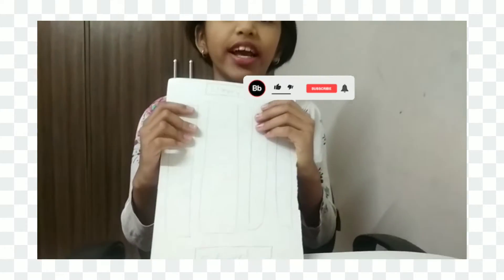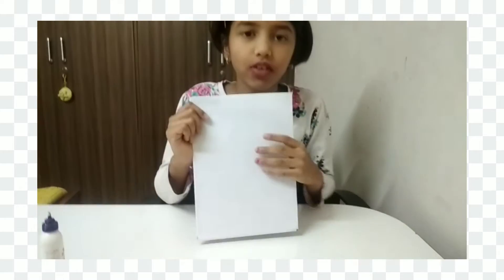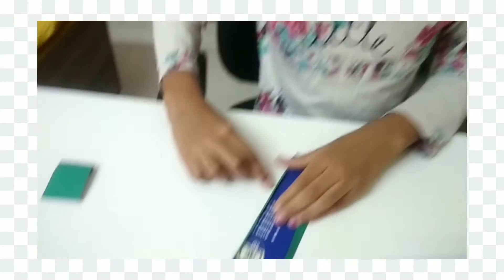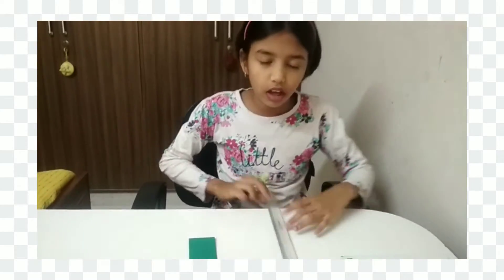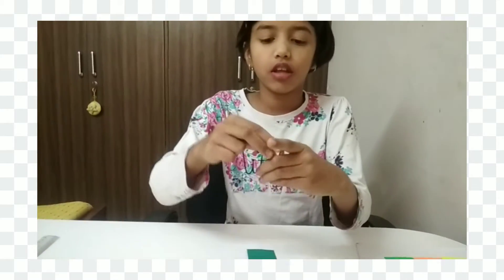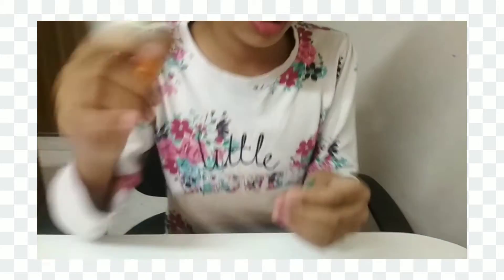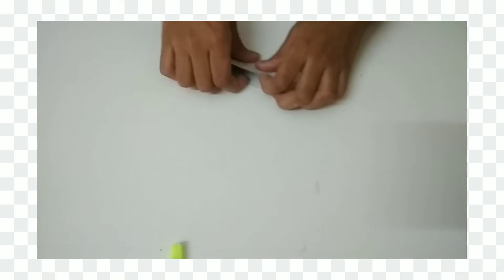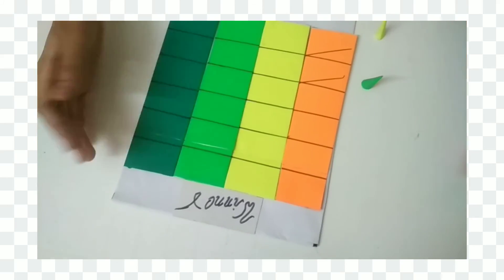How to make boardgame easy